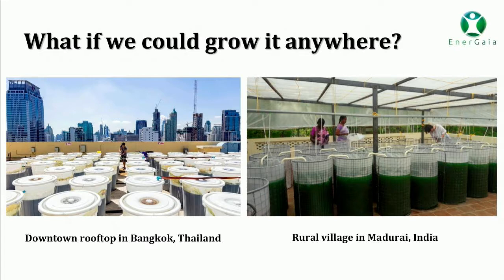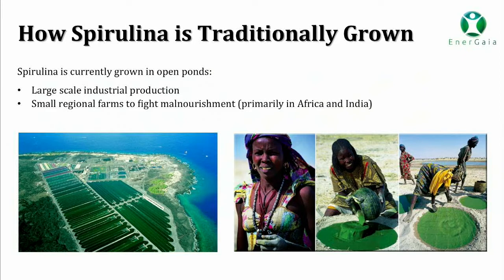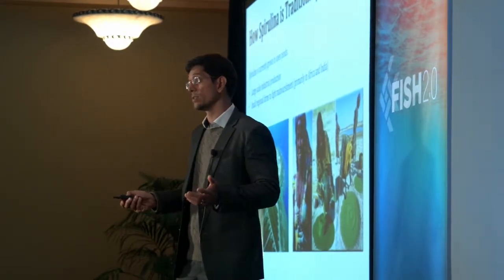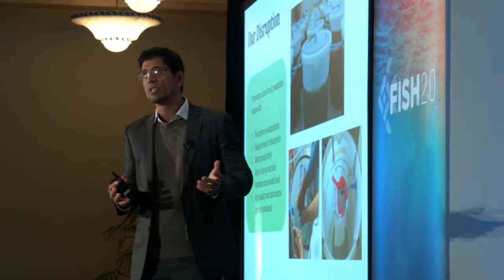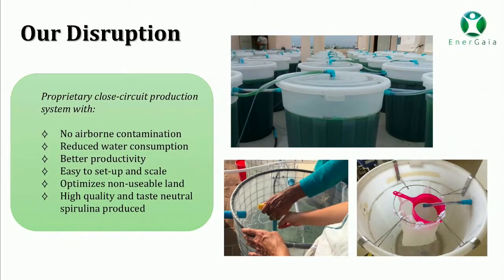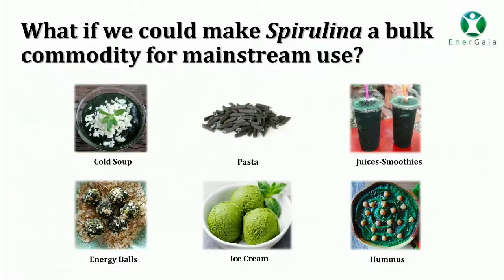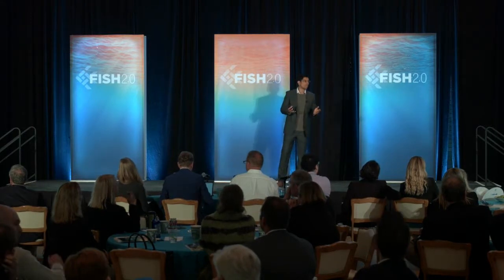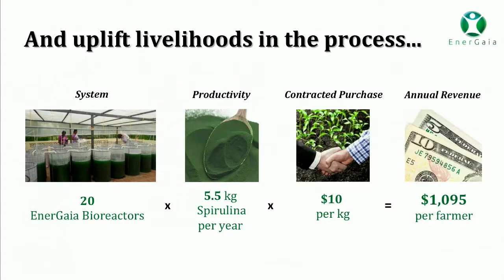Fish 2.0 2017 Finals - Saumil EnerGaia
Presentation given at the finals of the Fish 2.0 2017 competition in San Francisco by Saumil.  EnerGaia won the Southeast Asia track of the competition.